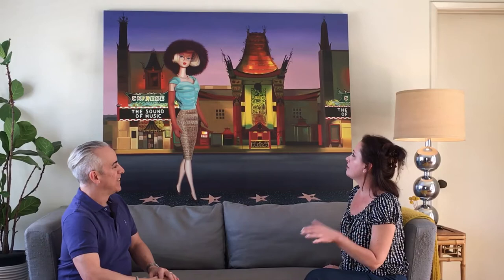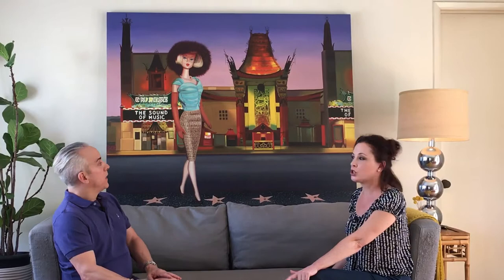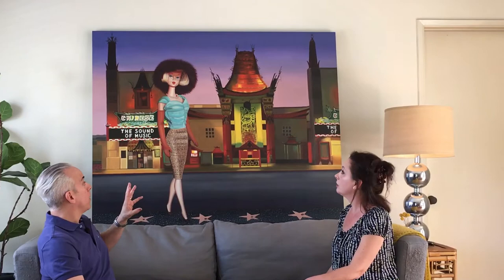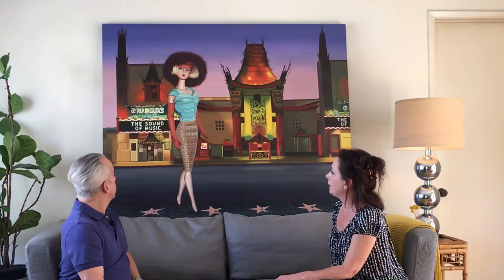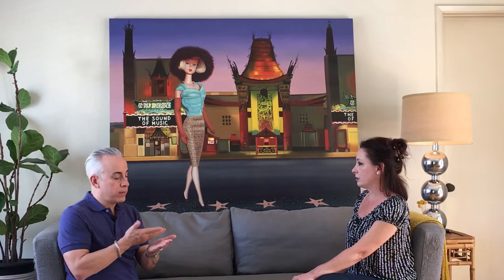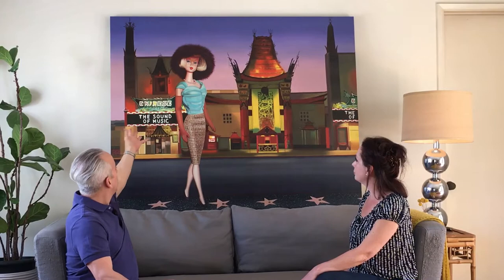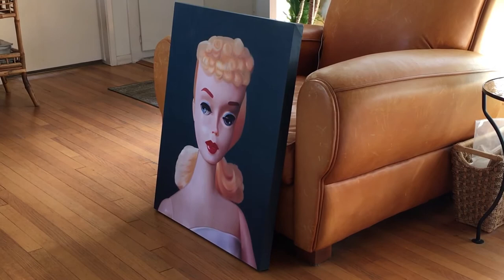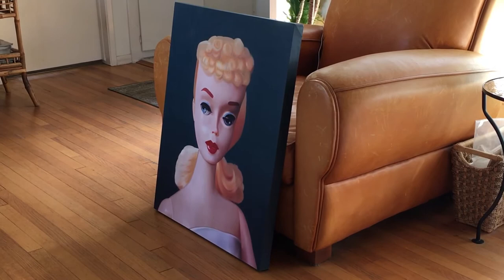Interview with renowned Barbie artist Judy Ragagli.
Judy Ragagli invites us into her home and shares her process of making fine art oil paintings, inspired by her love of Barbie.